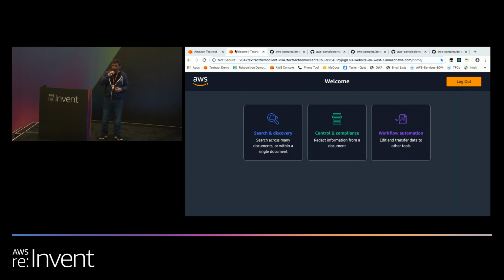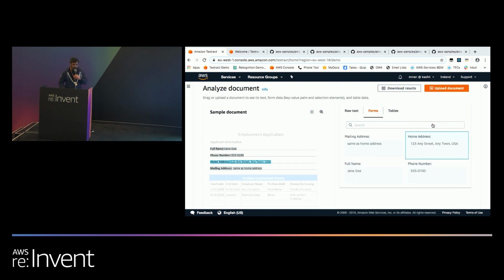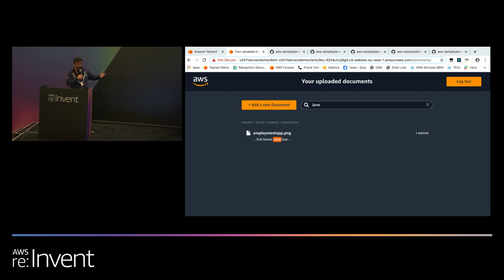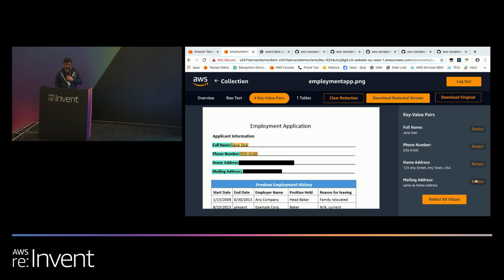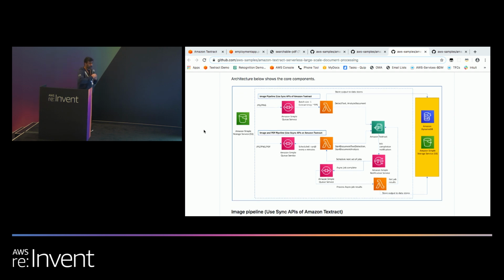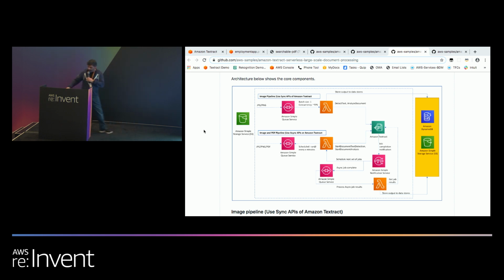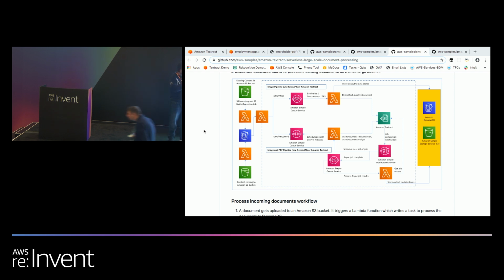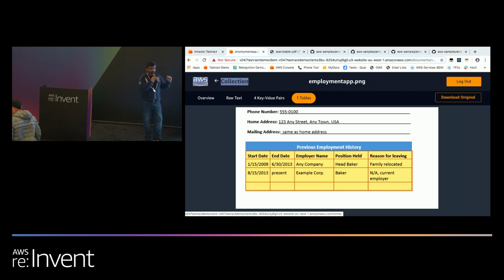AWS re:Invent 2019: Using Amazon Textract for automated document processing (DEM147)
Amazon Textract helps document-driven businesses in Financial Services, Healthcare, the Public Sector, and other industries. Through machine learning, Amazon Textract instantly “reads” and processes any type of document, accurately extracting text, forms, tables, and other data, without the need for manual effort or custom code. In this demo, we use Amazon Textract for three use cases that depend on data extraction: search and discovery, control and compliance, and workflow automation.